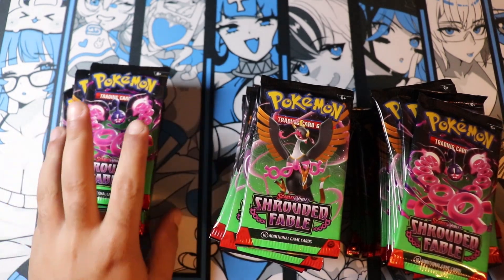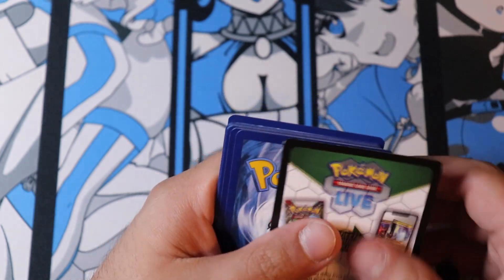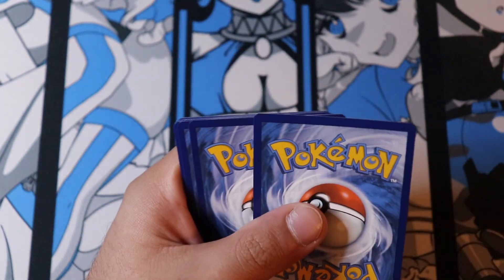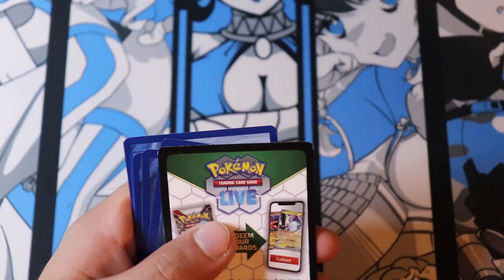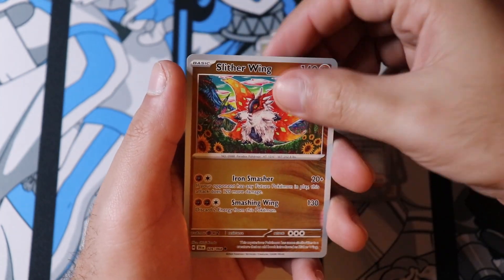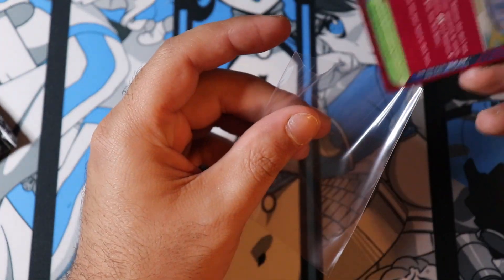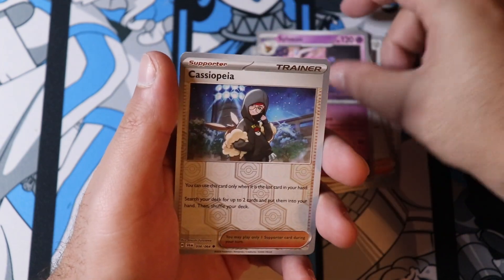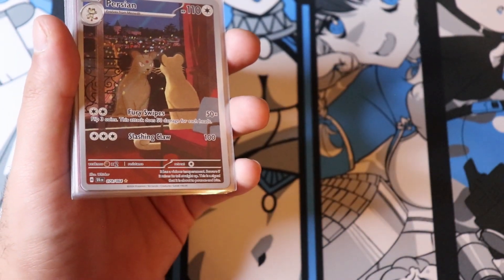Opening 54 Shrouded Fable Packs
All right, I am trying to see what we can pull from these many Shrouded Fable Packs.